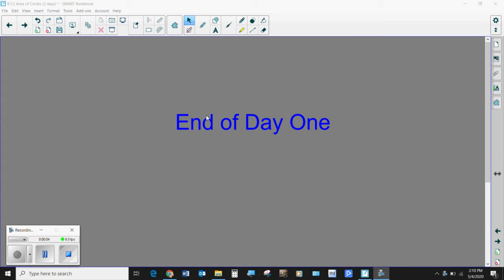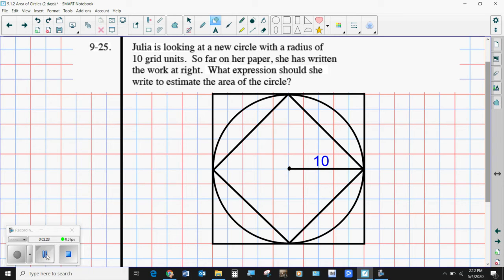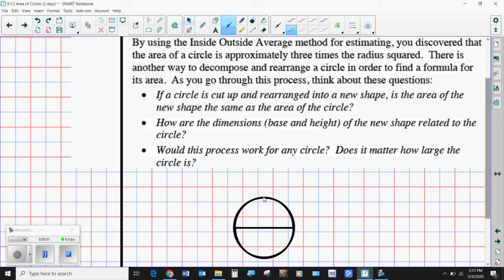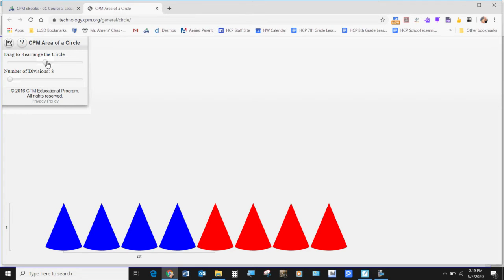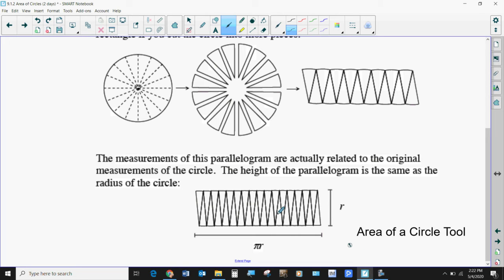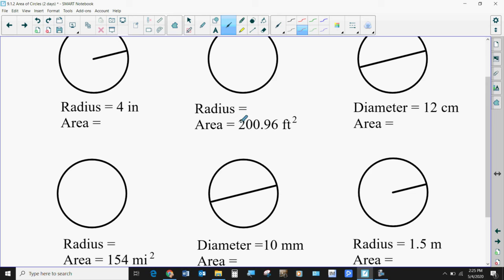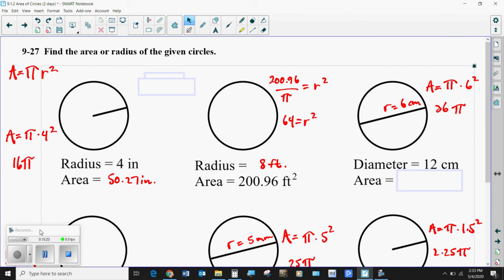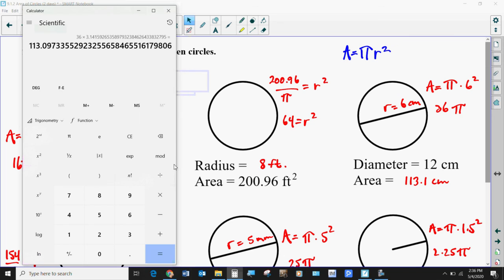7th Grade Ch9 1.2 Area of Circles, part 2